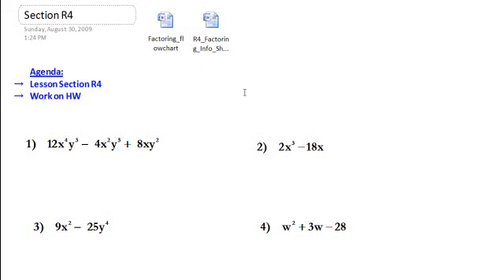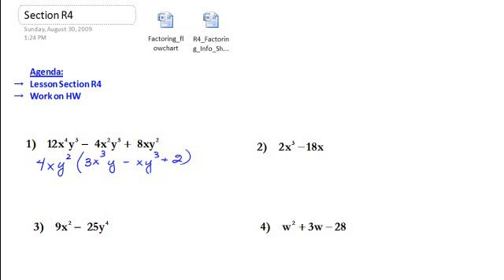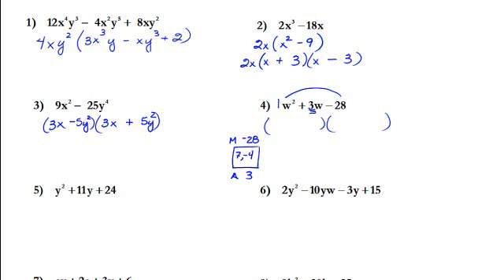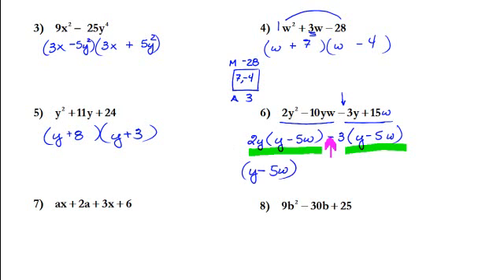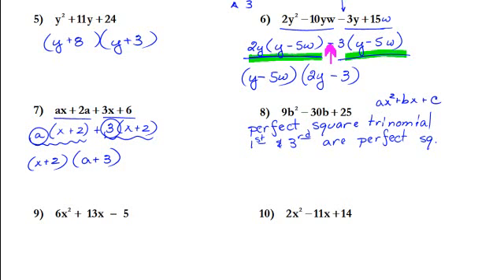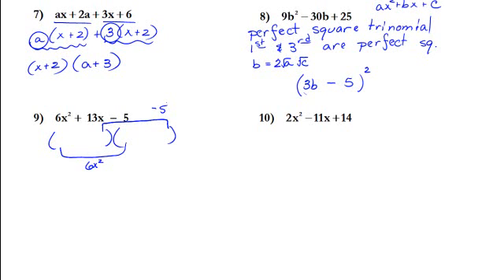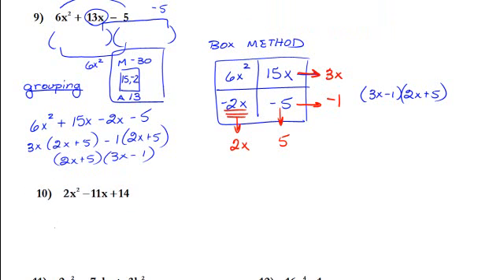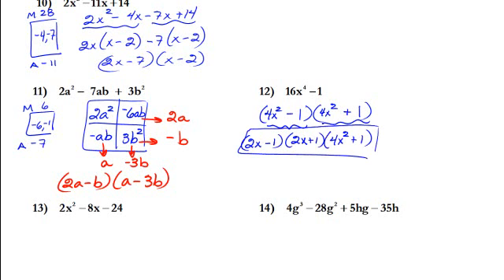M308 Section R4 day 1 video